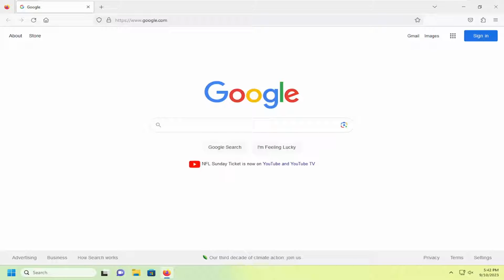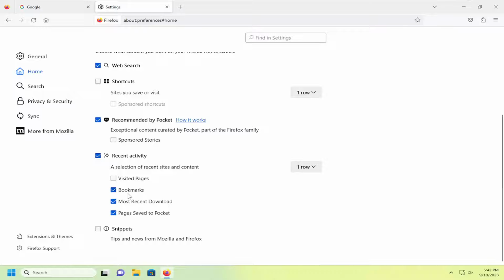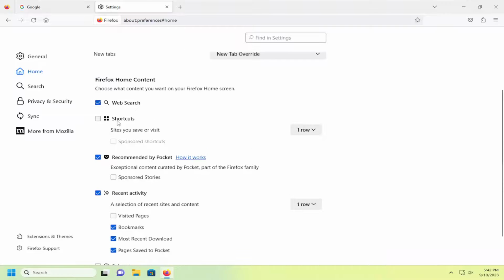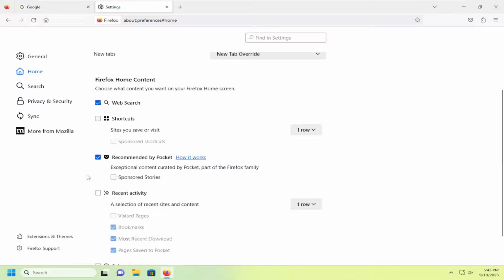How to Remove Recent Activity From Mozilla Firefox Web Browser [Tutorial]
This tutorial explains how to delete your search history in the Mozilla Firefox web browser, which retains a record of all searches made from its integrated Search Bar.

Issues addressed in this tutorial:
Firefox recent activity
Firefox remove recent list
Firefox remove recently visited
Firefox remove recent bookmarks
clear recent history Firefox
delete recently visited Firefox
remove recent activity Firefox
remove recently visited Firefox

We spend hours on Firefox browsing just about anything. Browsing history, no matter how trivial or insignificant, should be deleted from the browser for multiple reasons. If you face unresponsive Firefox or site loading issues, you can try clearing your browsing data, such as cookies, cache, history, and more. Be it for privacy concerns or any browser-related issues, deleting history in Firefox can help you have a smooth browsing experience.